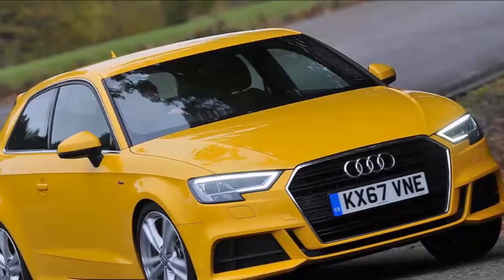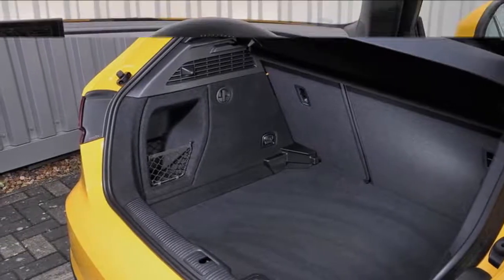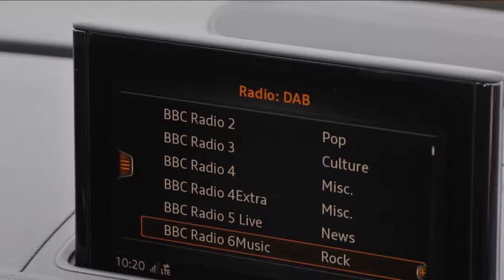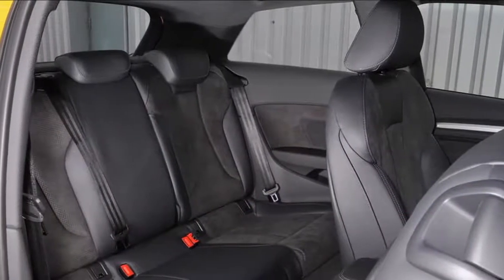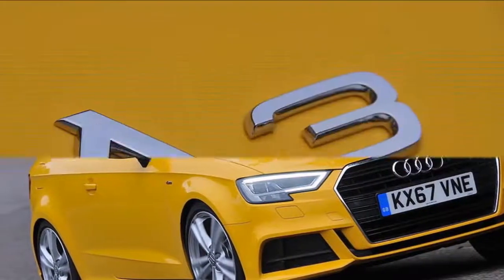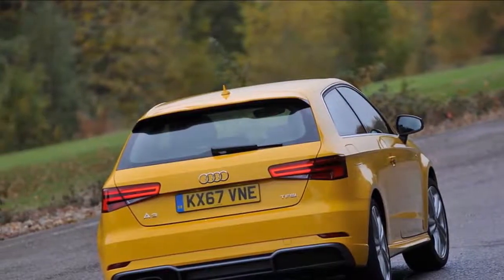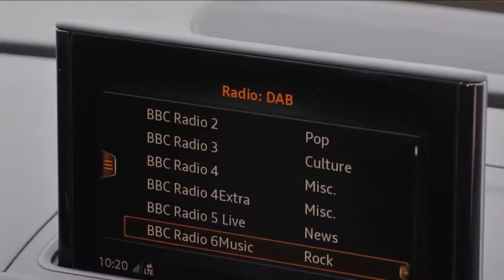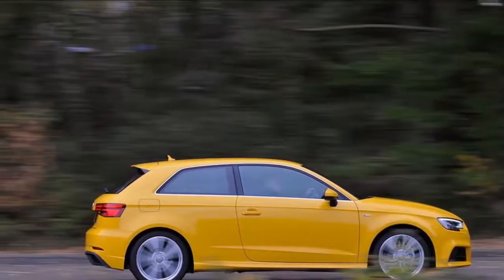Audi A3 Sportback Review - Car and Driver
Audi A3 Sportback Review